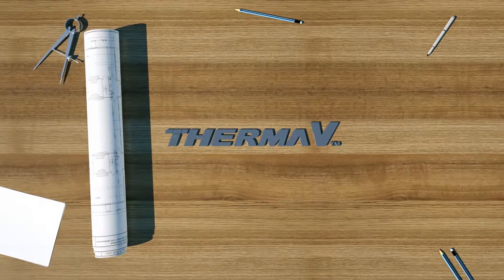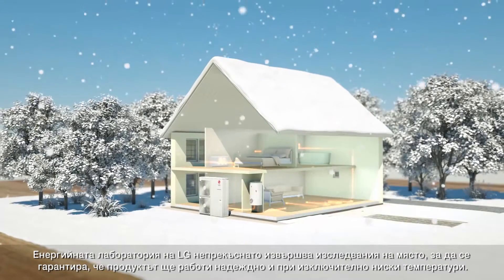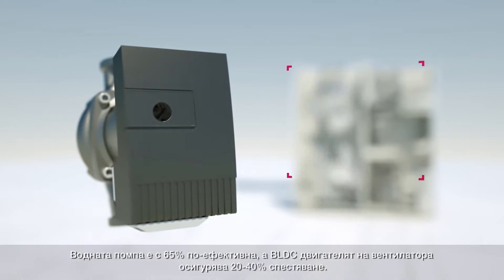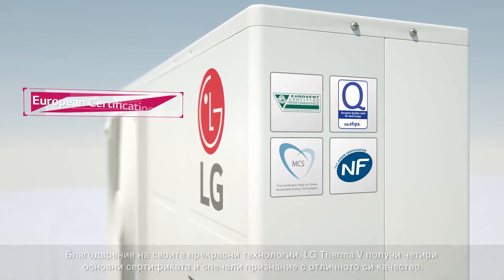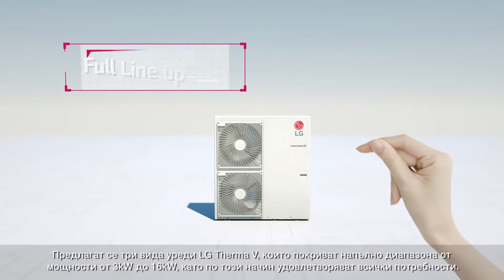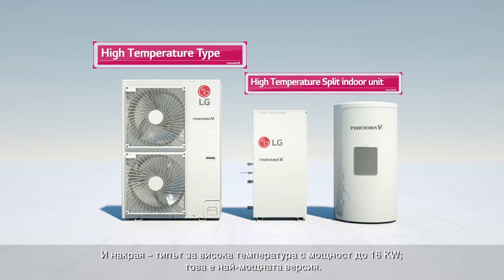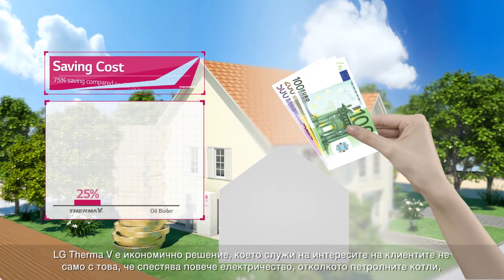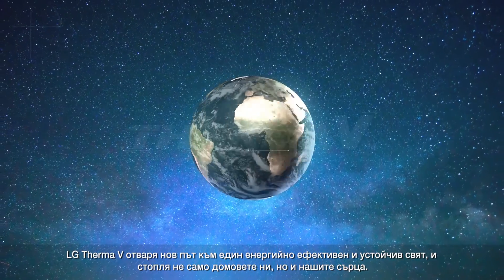Нови тенденции в отоплението: LG Therma V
Знаете ли кои са най-новите тенденции в уредите за отопление? Висока ефективност на работа, енергоспестяващи и с грижа за природата! Искате ли и вие такава система? Ние ще помогнем: открийте отоплителните помпени системи LG Therma V! Ако търсите качествено решение за справяне с отоплението, охлаждането и затоплянето на вода, тогава LG Therma V е точно за вас! Вижте повече тук